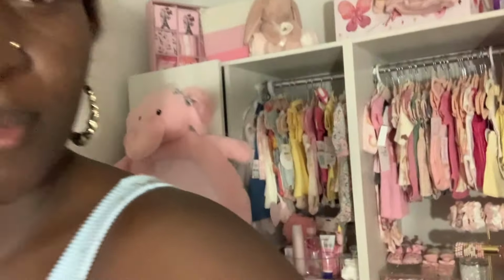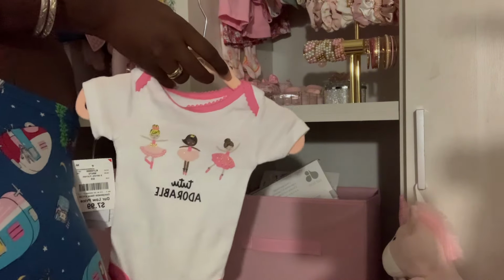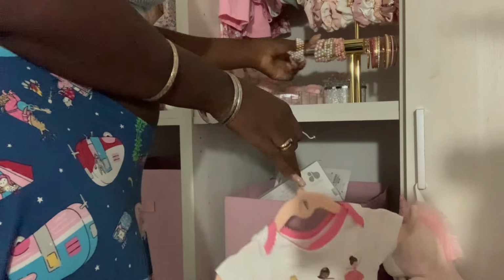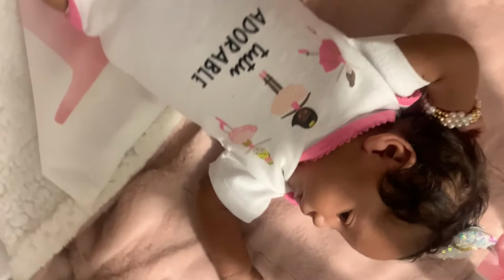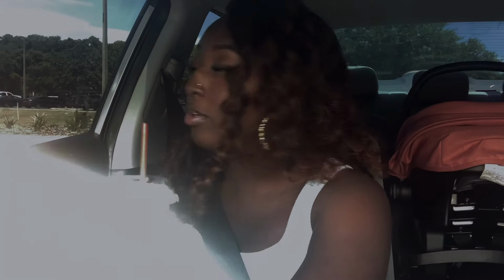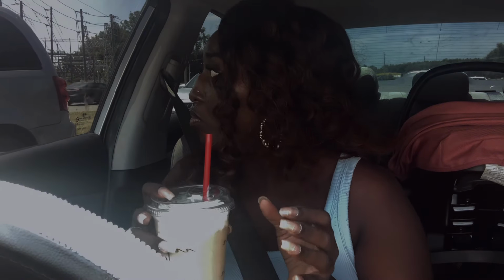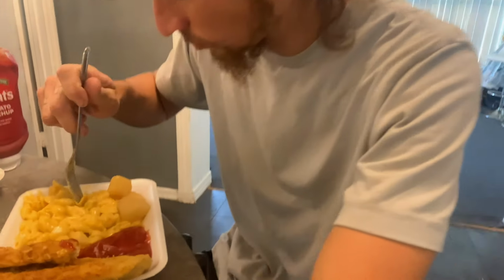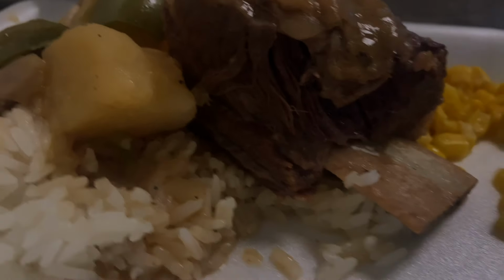DAILY VLOG;/ MOM LIFE • OUT & ABOUT ALONE • TRYING NEW COFFEE SPOT•DOIN BABY HAIR•TARGET RUN &MORE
KEEP GOD FIRST ❤️

Hello everyone hope you all enjoy this lovely video!
Sn/ Blacklilbeauty
COUPLES IG- Zandria.Davey